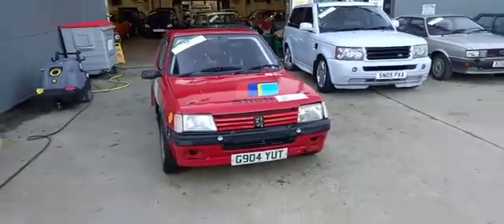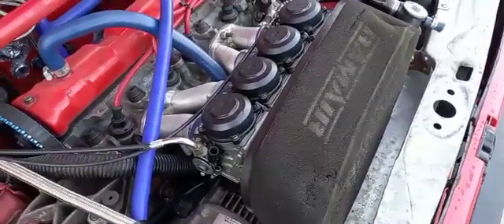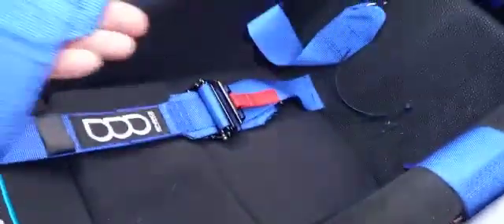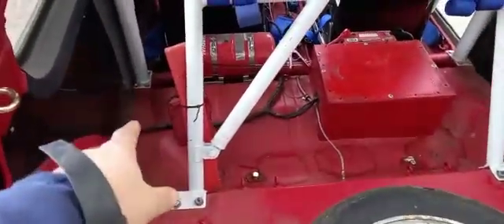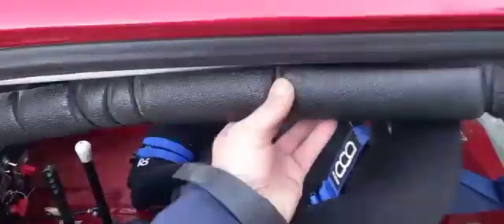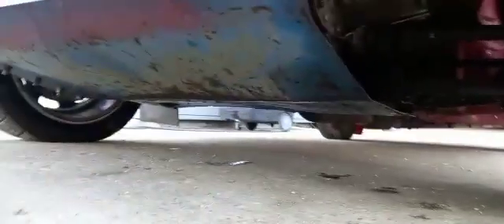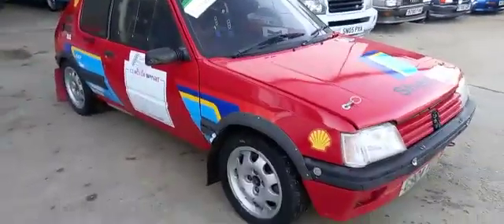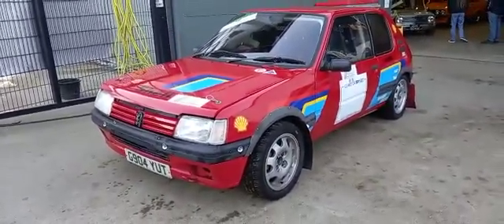1990 PEUGEOT 205 GTI | MATHEWSONS CLASSIC CARS | 17 & 18 MARCH 2023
1990 PEUGEOT 205 GTI | MATHEWSONS CLASSIC CARS | 17 & 18 MARCH 2023